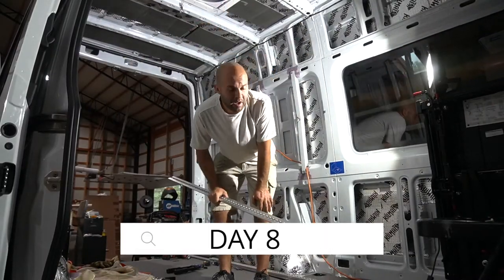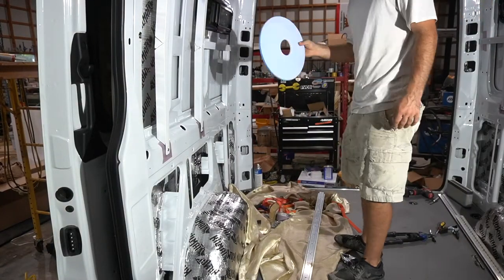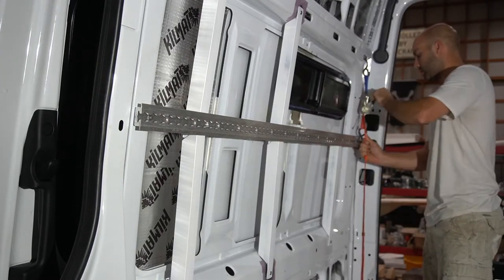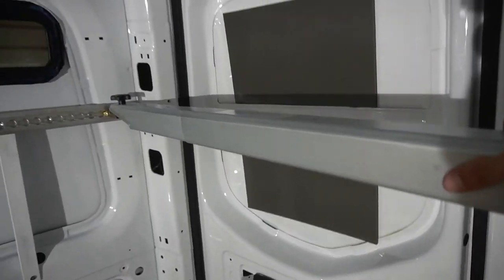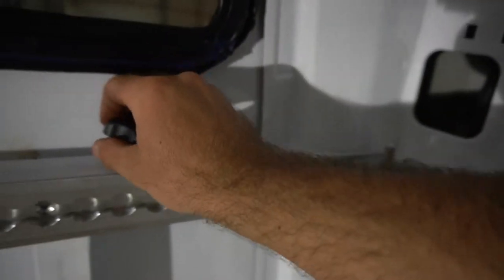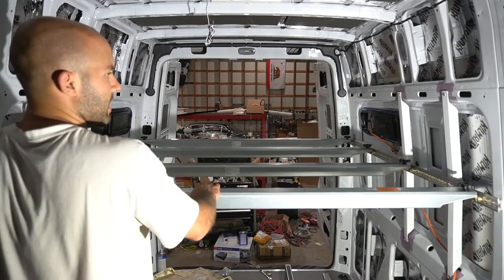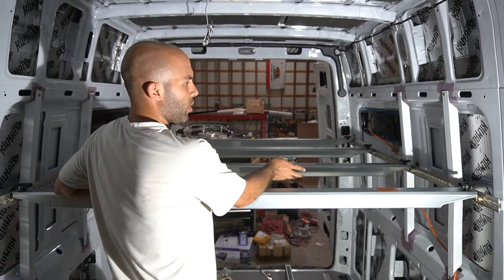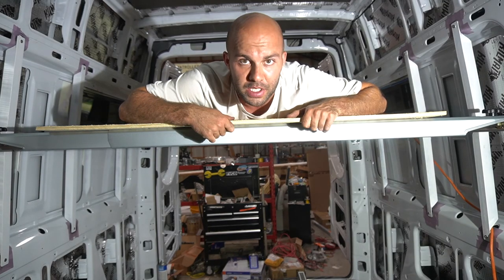Installing Ikea Skorva Struts in our Sprinter Van | Day 8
It feels so good to have the bed up!

Products used in this build:
Flanged L Track
Milwaukee M18 Bandsaw
Glazing Tape
L Track Double Stud
3/8-16 Female Thumb Screws
Ikea Skorva Bed Rails (much cheaper at IKEA store)
3/8-16 Bolt
Step Bit

We are Zach and Colleen from @steadystreamincashios on IG. We love renovating tiny things such as Airstreams, Argosys, Tiny houses, and Van Conversions. When we aren’t renovating you’ll see us traveling with our kids or going on local adventures! Oh, we also film wedding videos as a hobby! Thanks so much for stopping by!

OUR FAV GEAR:
Main Camera
Backup Camera
Go Pro Timelapse

To support us you can shop through our amazon link, at no extra cost to you.

*We are a participant in the Amazon Service LLC Associates Program, an affiliate advertising program designed to provide a means for us to earn fees by linking to Amazon.com and affiliated sites.

Steady Streamin' Cashios, LLC